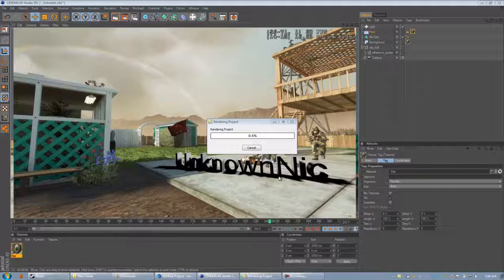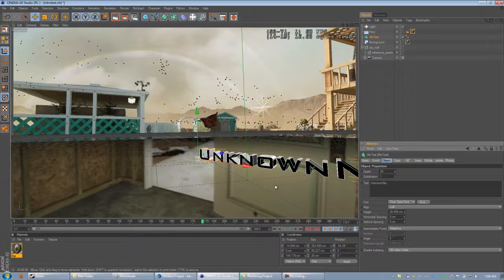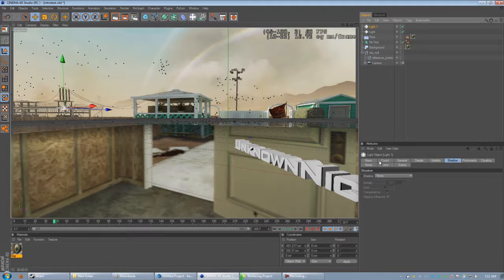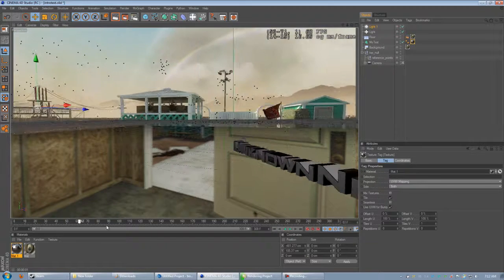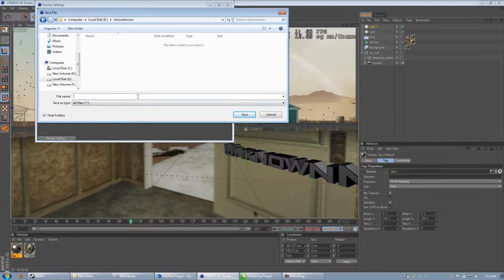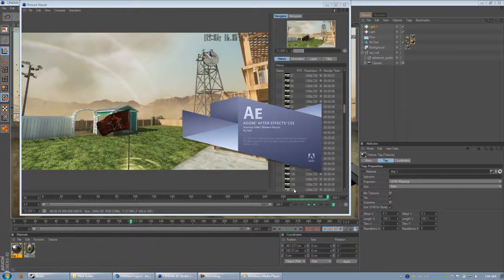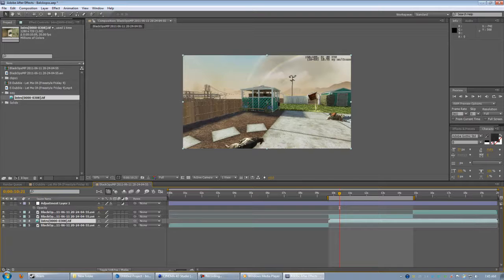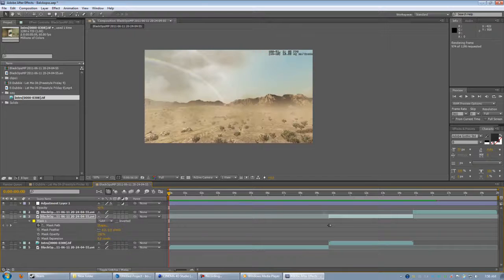Boujou & Cinema 4D Tutorial Part 2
Boujou & Cinema 4D Tutorial Part 2 By Nic